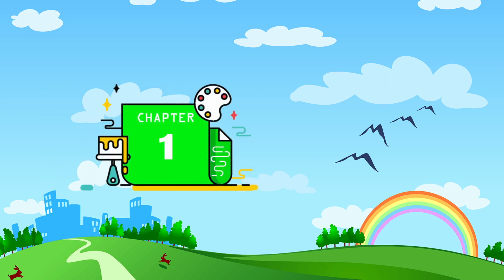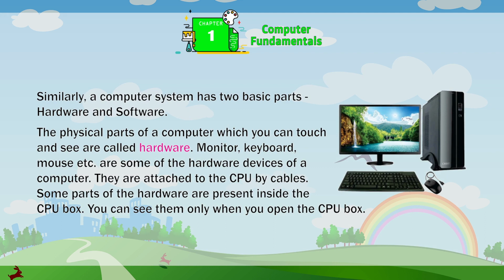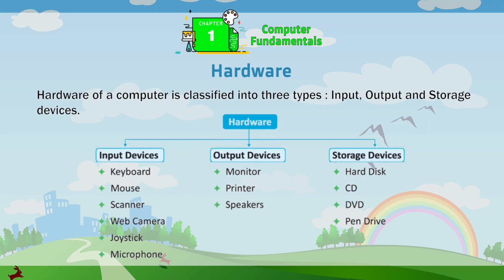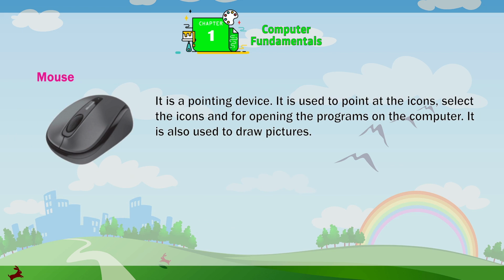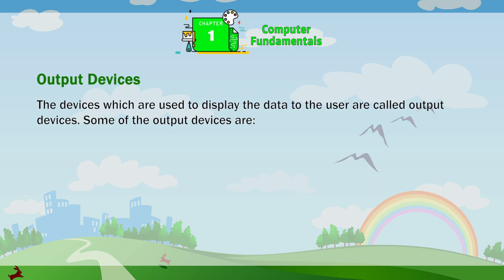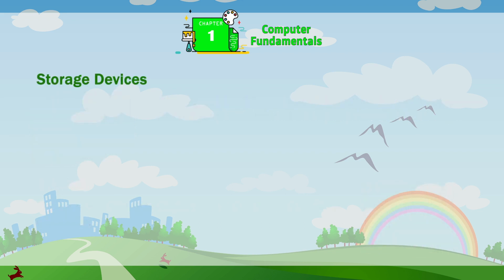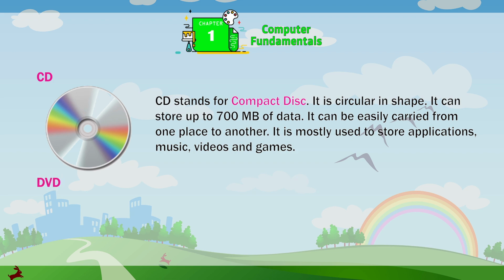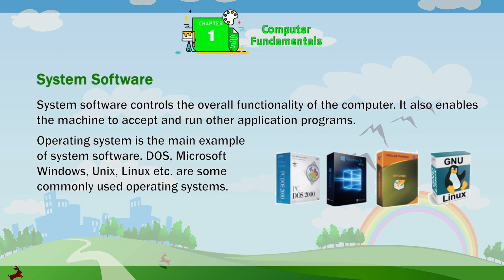Genius Gems Books Computer Class 3 Chapter 1